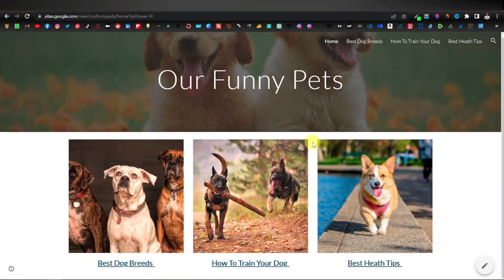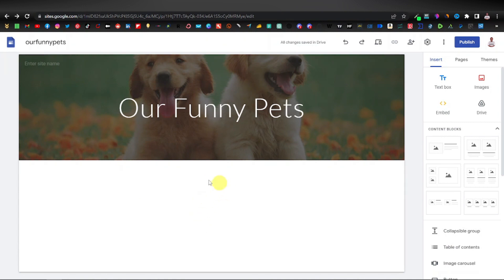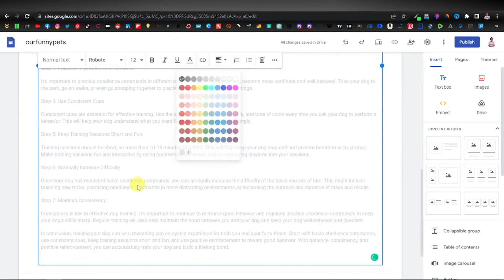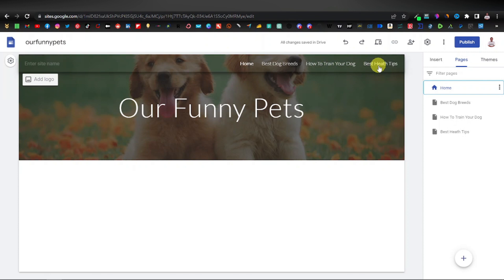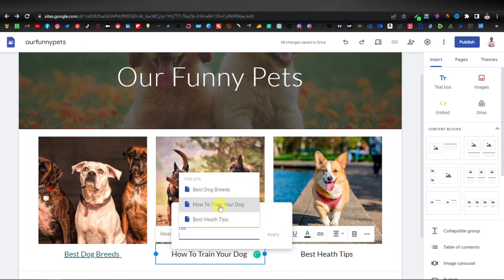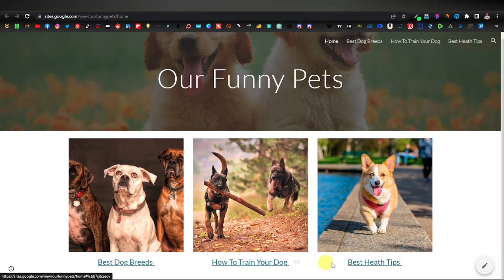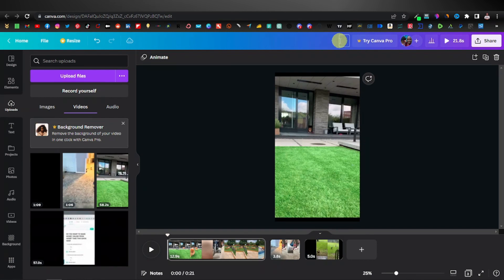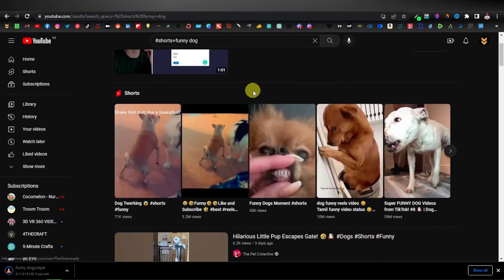How To Create a Simple Website For an Affiliate Marketing Business in 2023 | Beginner-Friendly Guide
In this video, we'll teach you how to build a basic website for your affiliate marketing business in 2023. This beginner-friendly guide will walk you through all of the steps from start to finish in a clear and easy-to-follow manner.

This video is for you whether you're new to affiliate marketing or want to improve your present website.
By the end of this step-by-step tutorial, you'll have a simple yet professional-looking website ready to start marketing your affiliate products.